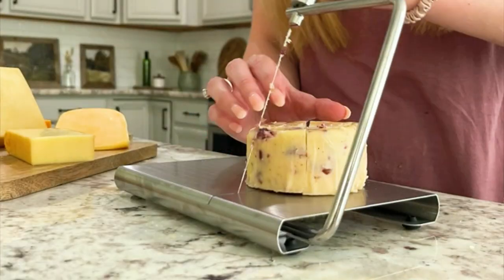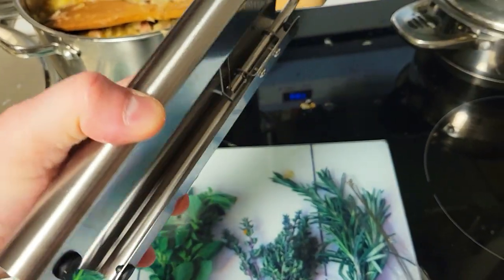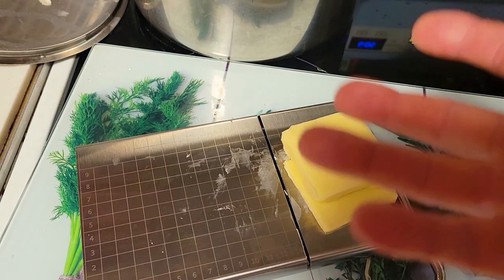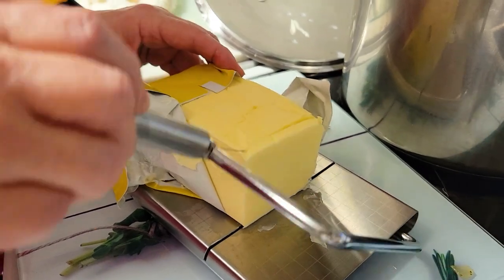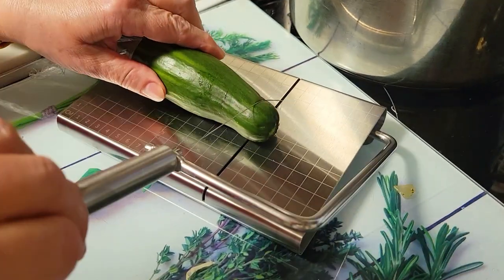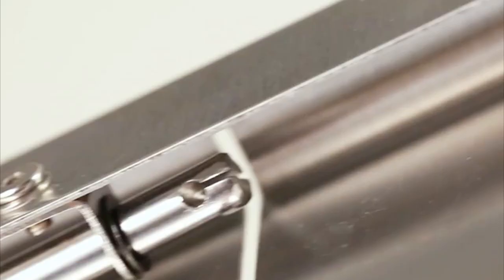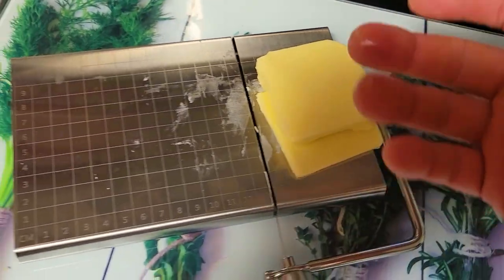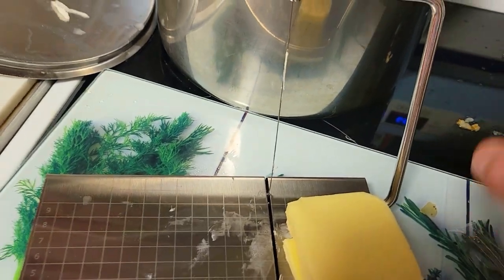Perfect Charcuterie Boards - Cheese Slicer & Cheese Cutter Review & Wire Installation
- If you like perfect blocks of cheese every time and have a hard time using a knife to achieve this, you may want to consider a cheese slicer like this one. It slices with a metal 0.5 micron fine wire that slices through without having anything get stuck on it unlike a knife. Perfect for cutting different kinds of cheeses, sandwiches, swiss, cheddar, butter, fruit, vegetables, soft or semi-hard cheeses, etc., also for deli Bread etc. The cheese cutting wire never needs sharpening and you get replacement wires if they bend after a while. Don't try this on potatoes or thick skinned items. It only works on soft things.